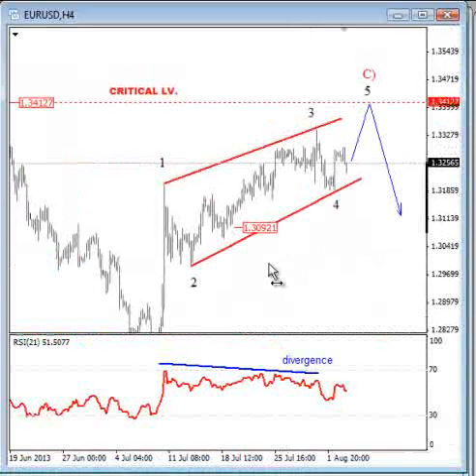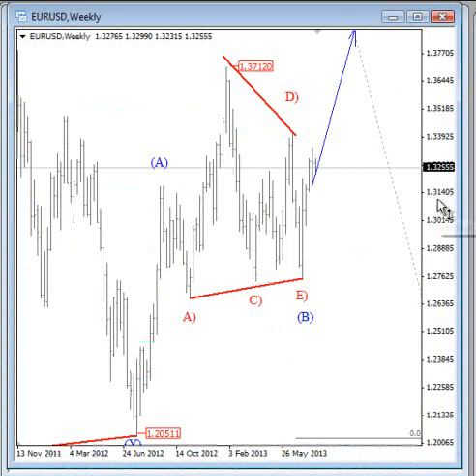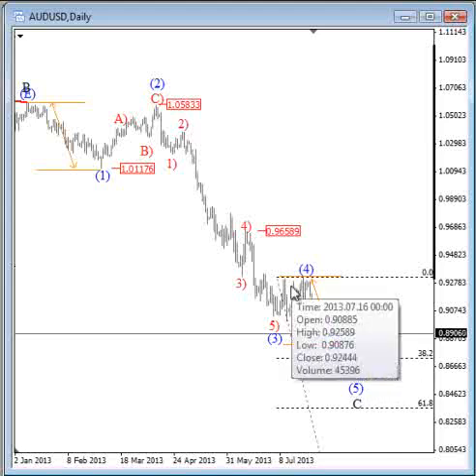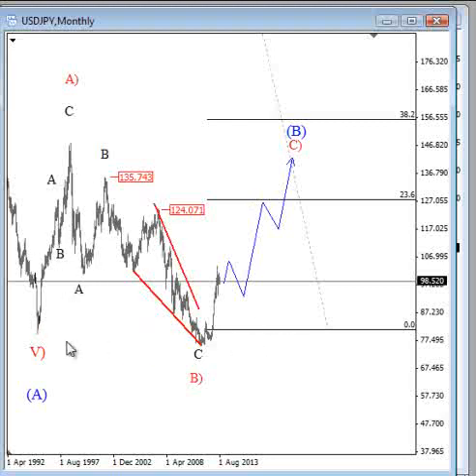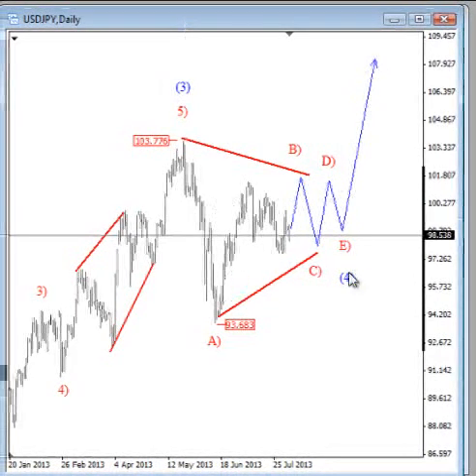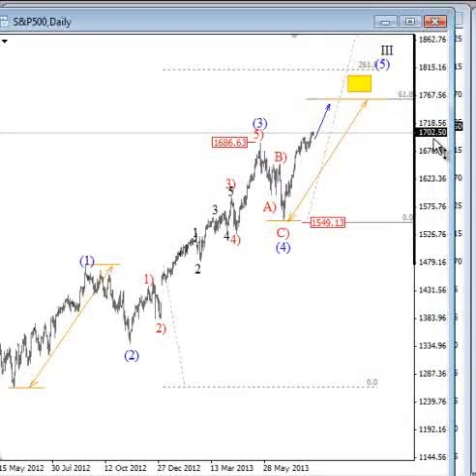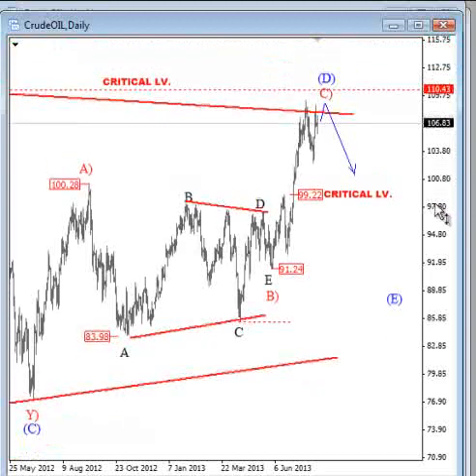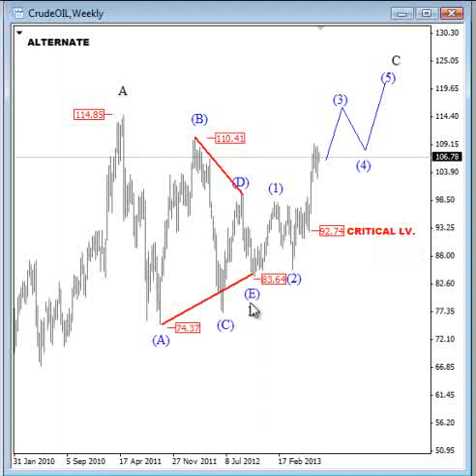Delayed Video: Elliott Wave Analysis on EURUSD, AUDUSD, USDJPY, OIL and S&P Aug 05 2013